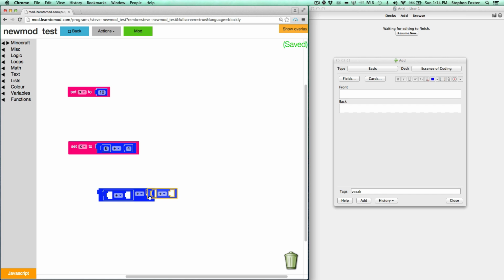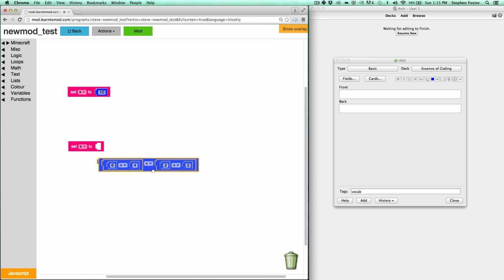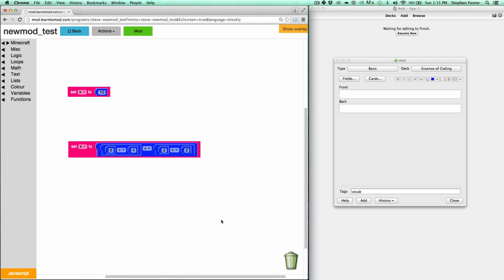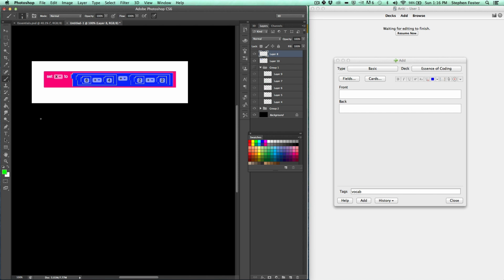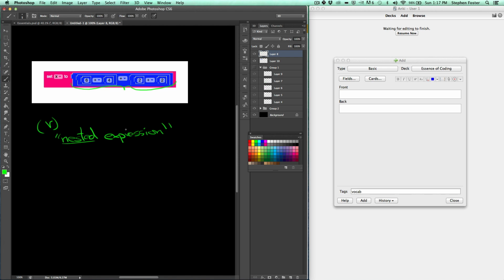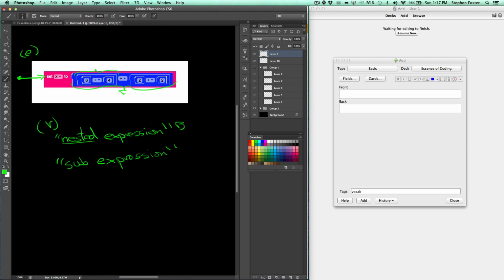The Essence of Coding: Part 5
What is the essence of coding? This course goes through the skills, ideas, and concepts that are integral to coding in any programming language.